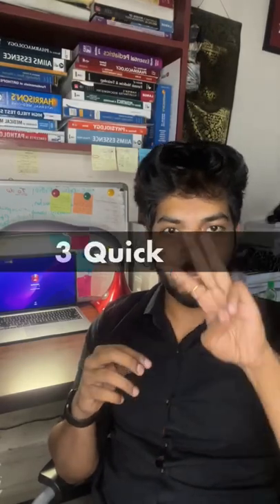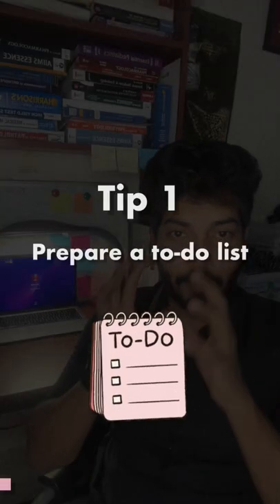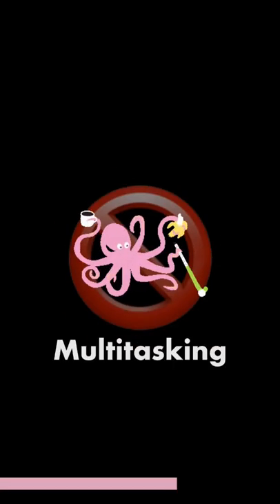3 Quick Tips to Study EFFICIENTLY for LONG hours📚🎯Neet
💫About me:-
I am Dr ARYAN RAJ SINGH- Intern at AIIMS NEW DELHI🏥.
I cracked NEET with AIR 9 and AIIMS with AIR 11 in my First attempt along 96.2% in CBSE Boards. I am also a KVPY and NTSE scholar Qualified NSEB,NSEP and NSEC.
I also achieved Gold Medal in NSO and A Silver in IMO.

Currently I am juggling with Internship Duties,PG/USMLE preparation,My NEET PREPARATION Courses,Youtube and Startup(More to be revealed in future😉)
I have narrowed down my Speciality of choice to one of the Following :-
1)EMERGENCY MEDICINE
2)Orthopedic surgery
3)Radiology
(Subjected to change in future depending on Internship experience 😁)
P.S:- Big fan of DywaneJohson Concept of being THE HARDEST WORKER in the ROOM

1) For AUDIO
-Rode Wireless Go II
-Rode shotgun(Mounted on my DSLR camera)
-Rode Smart Lavalier Mic(wired)
2) For VIDEO capture
-Logitech c920 Pro Webcam
-Canon m50 Mark II
-Tripod handheld gorilla
-Tripod fixed on floor
3) Lighting
-Digitek 18 inch RGB ring light
-Digitek handheld RGB LED Lights